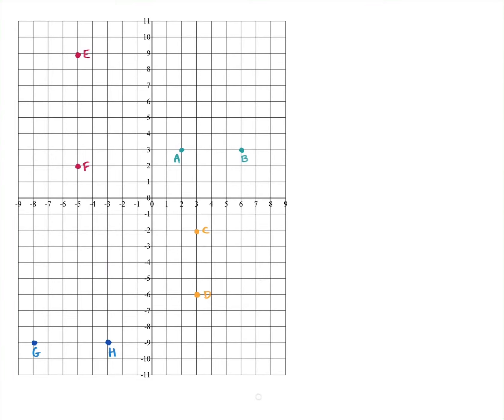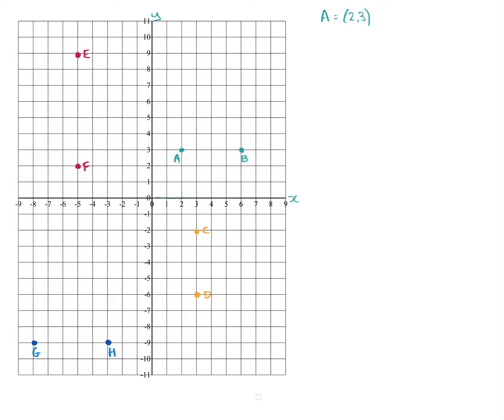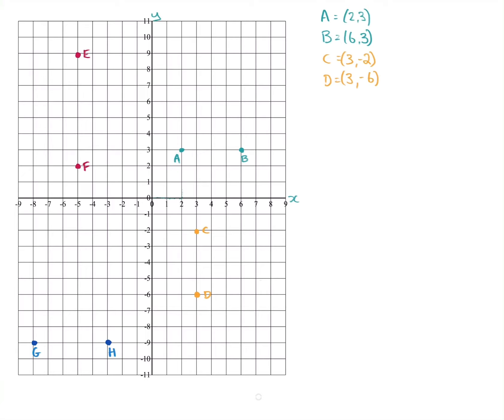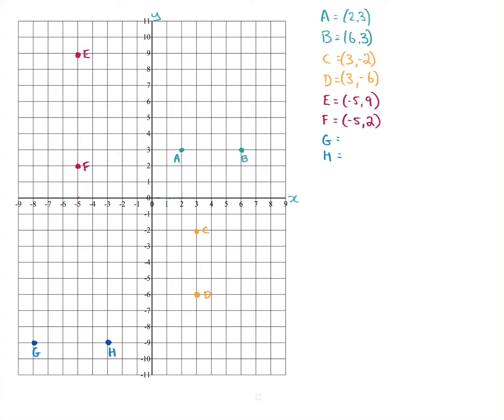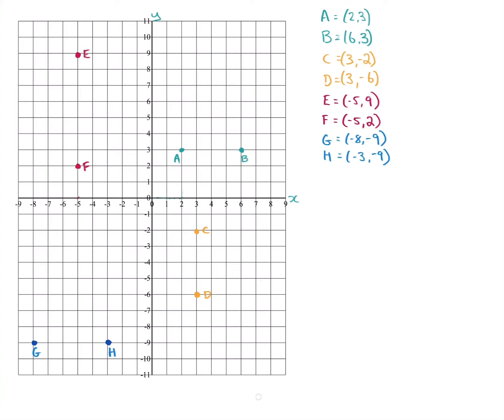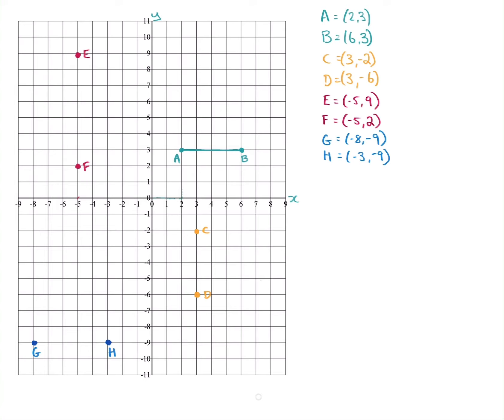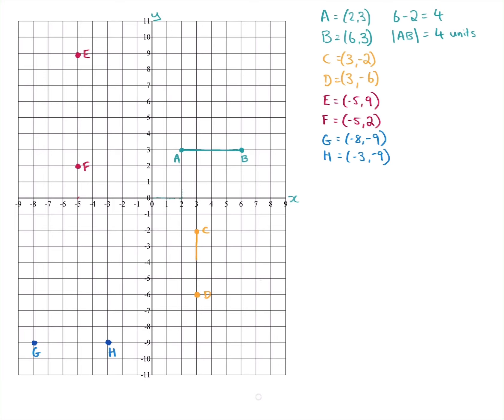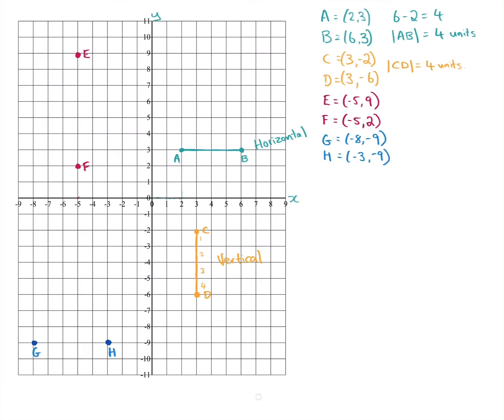Co-Ordinate Geometry - Part 3